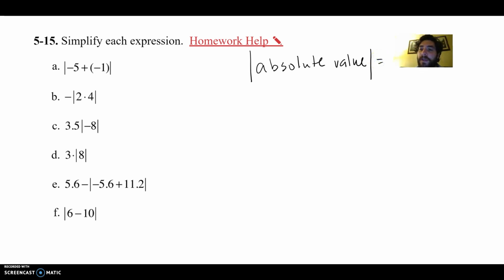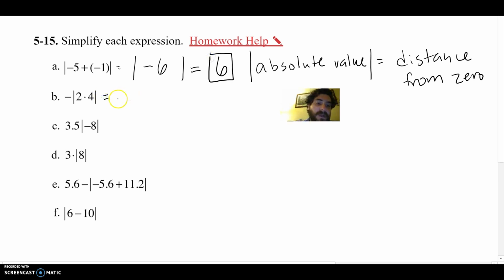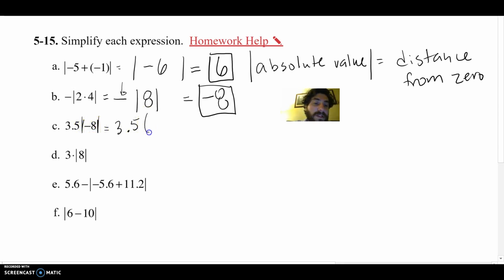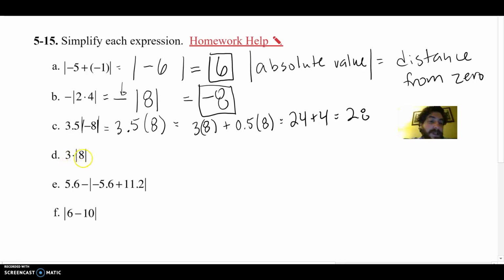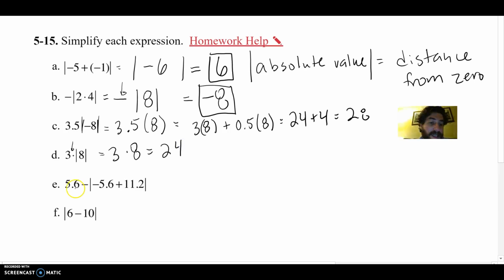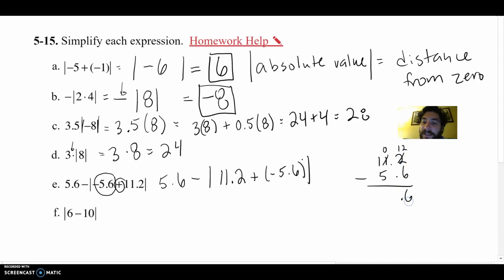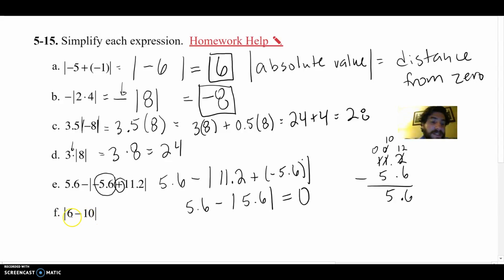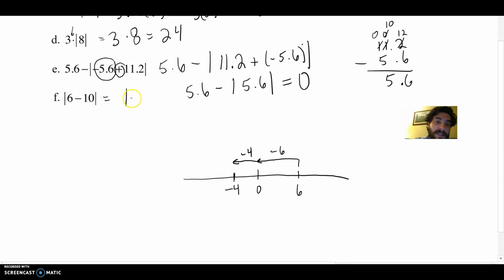CC1: 5-15: Simplifying Absolute Value Expressions